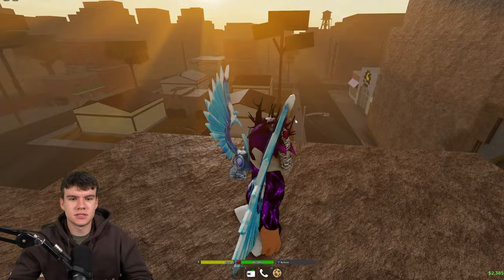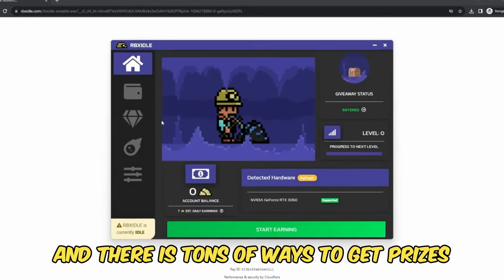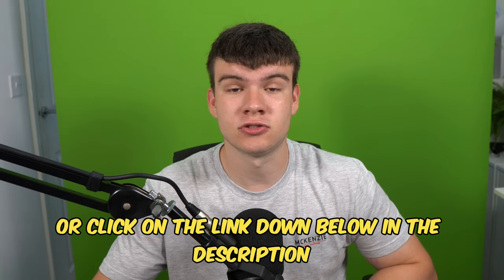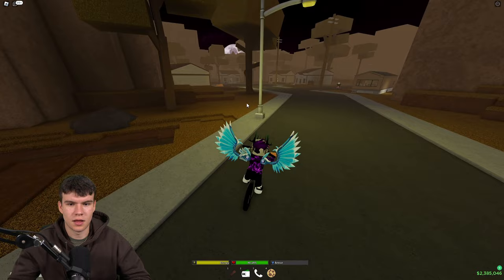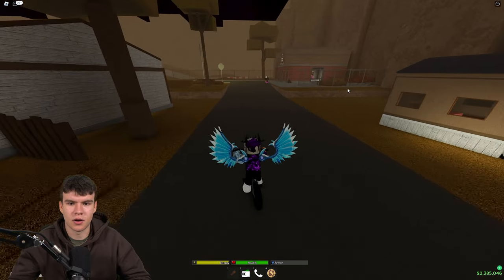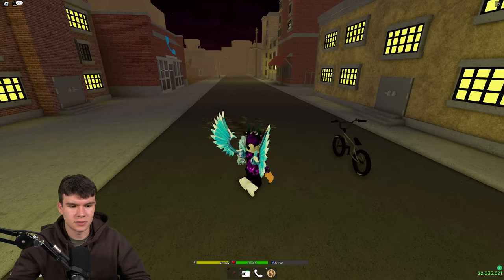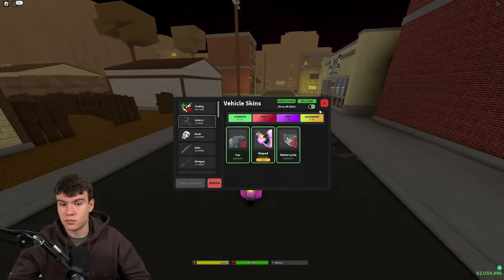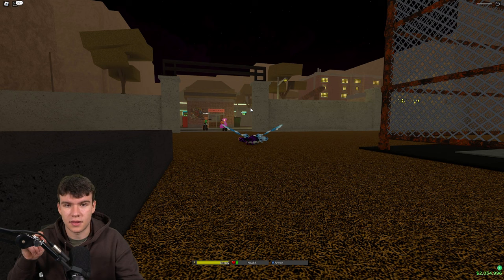How To GET ALL VEHICLES In Roblox DA HOOD! (CAR, BIKE, MOPED, MOTORCYCLE)